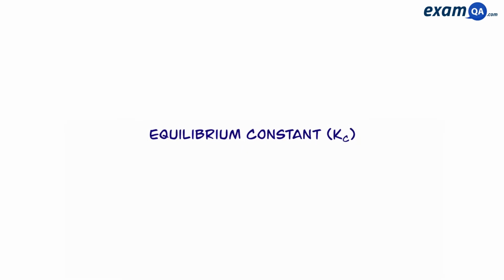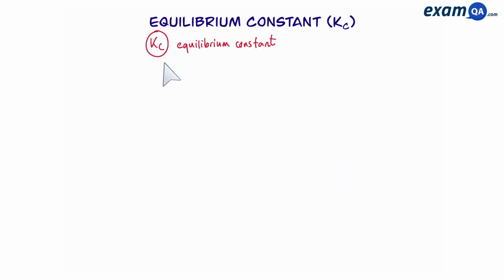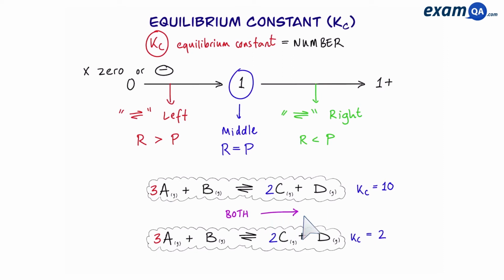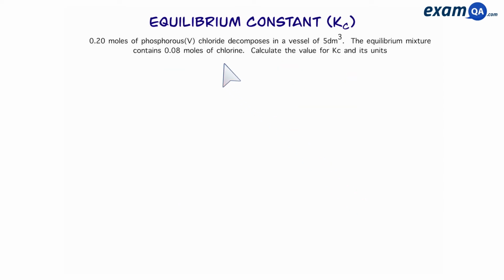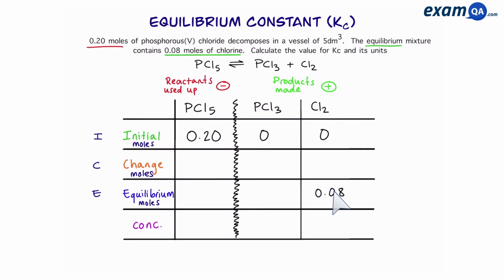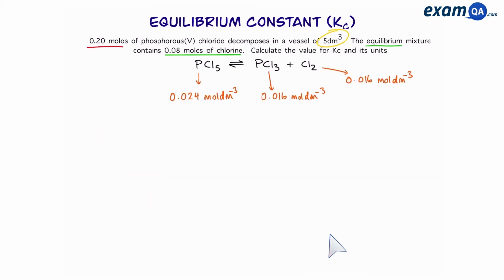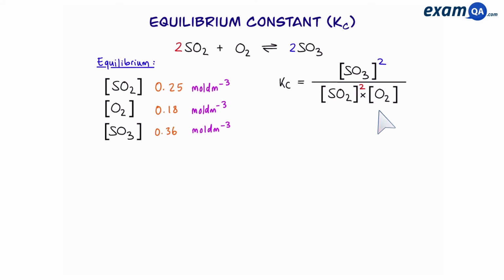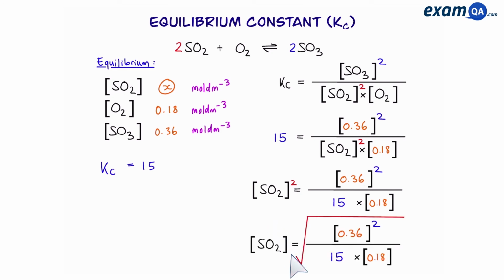Equilibrium Constant: Kc | A-Level Chemistry